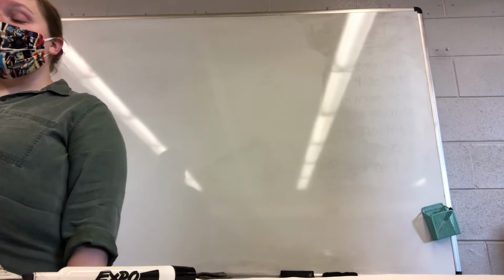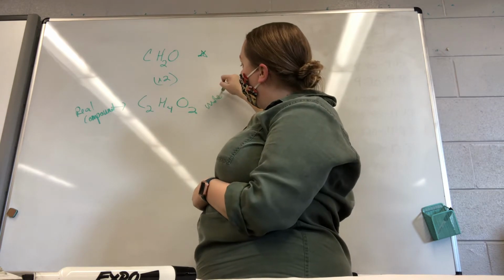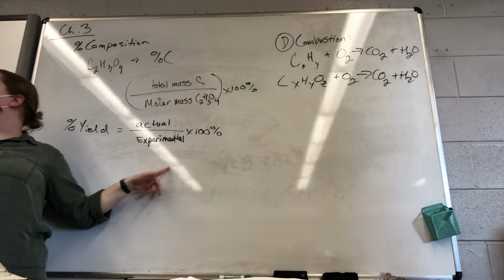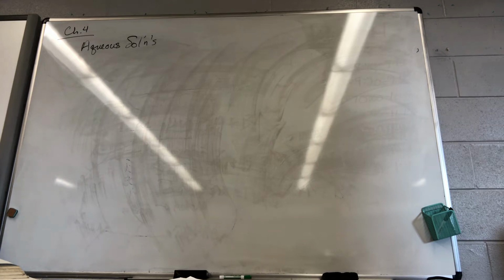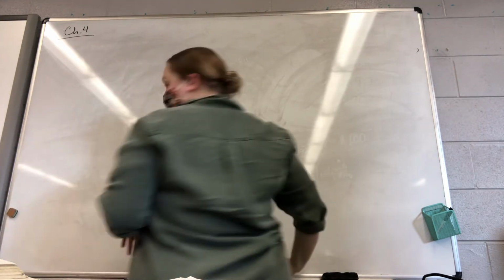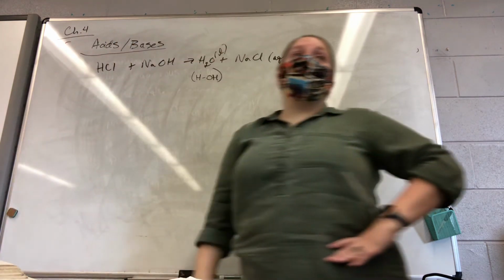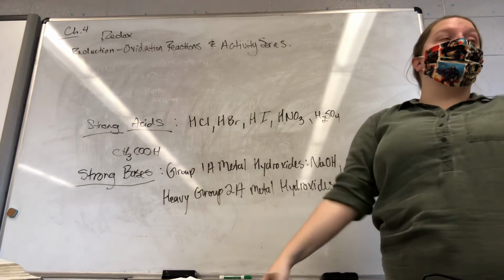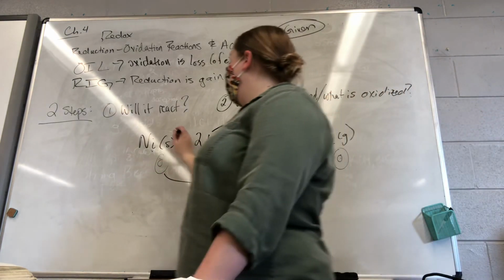AP Chemistry Class 12/7